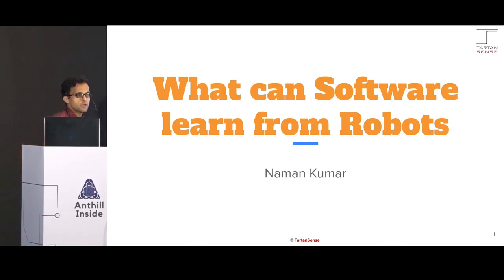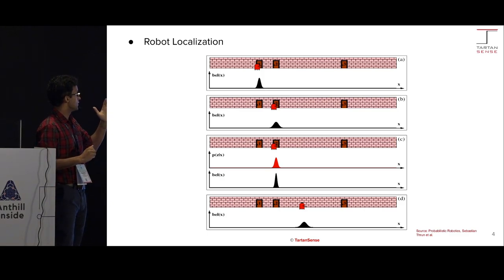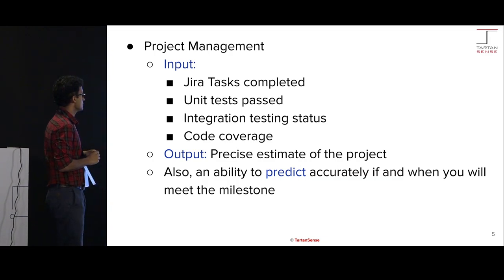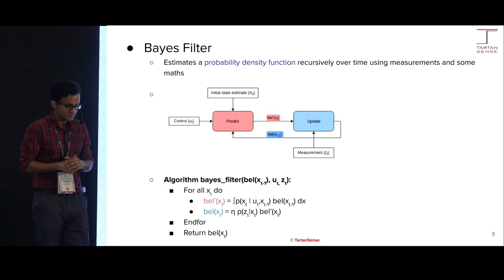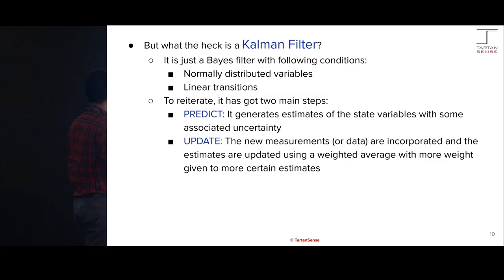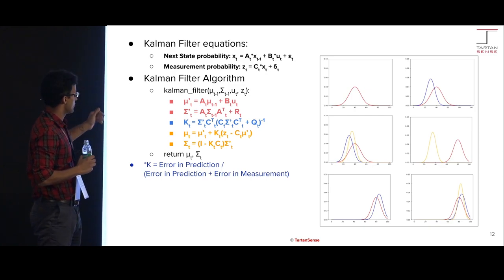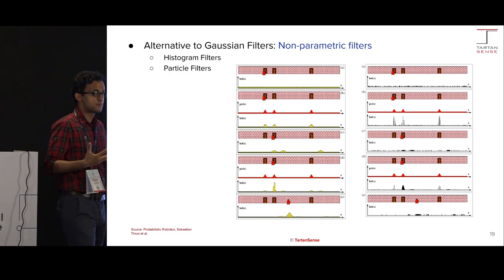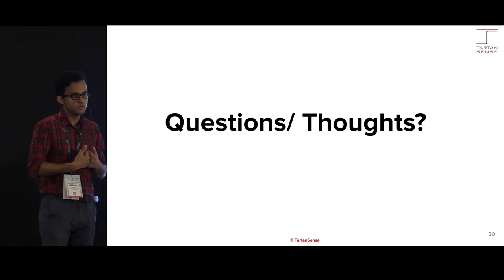On Kalman Filters and Robotics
There is a concept of state (for example, where are you right now) and a concept of uncertainty (for example, how soon can you reach home). Whenever there is uncertainty, there is a tool that can help you get a better estimate of that state. It is called a Kalman Filter, named after an American mathematician, Rudolf Kalman.

Kalman Filters, or the Linear Quadratic Estimator, is a powerful tool for estimating state in the presence of unreliable or uncertain data. With applications in a multitude of fields ranging from finance, economics, marketing, sports to vehicle control, Robotics, signal processing and biology, it combines data over time resulting in a much better performance than simply using the data present at the current moment. Speaker Naman Kumar - a Robotics engineer - elaborates on Kalman Filters and the intuition underlying Kalman Filters.